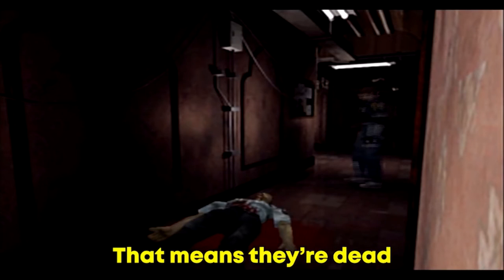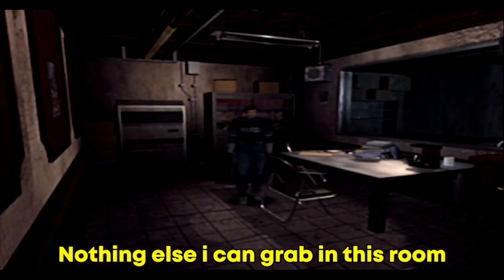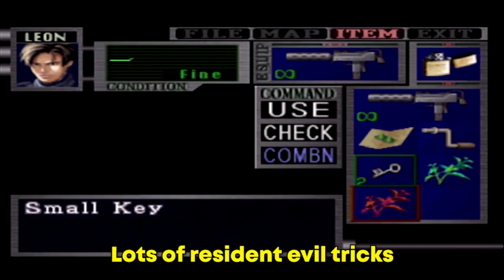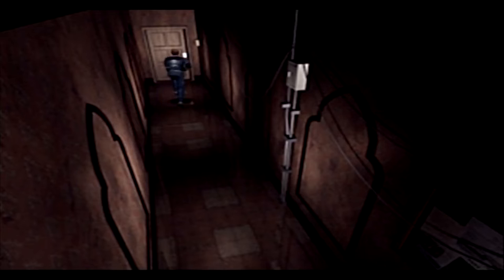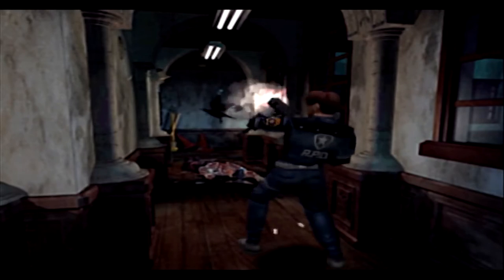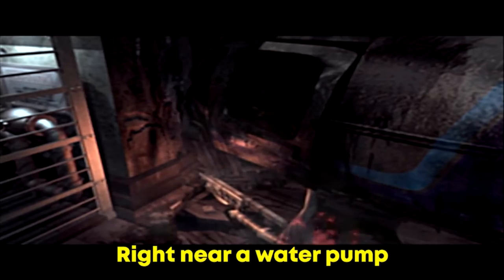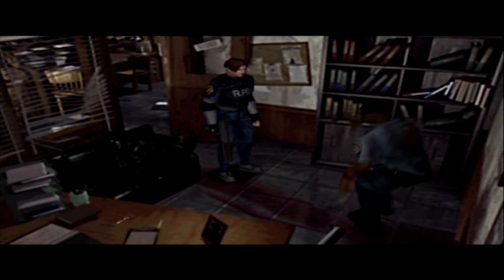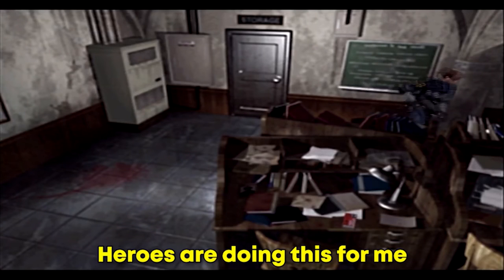Resident Evil 2 Dreamcast Gameplay HIGHLIGHTS Part 3